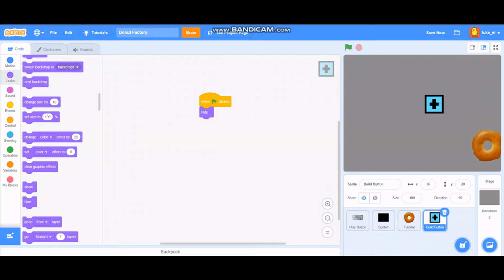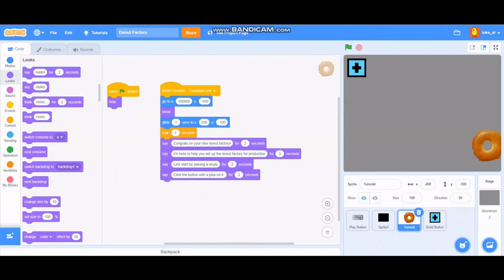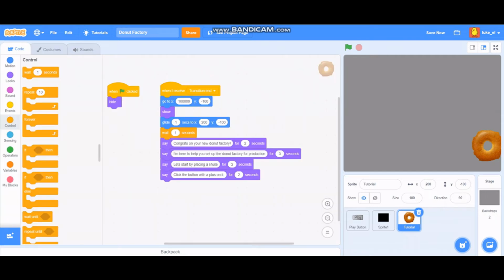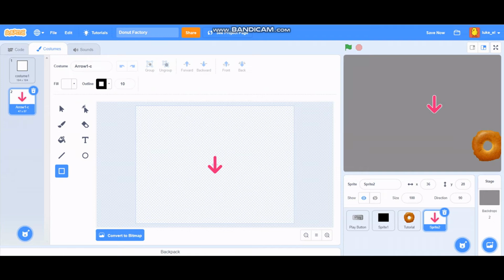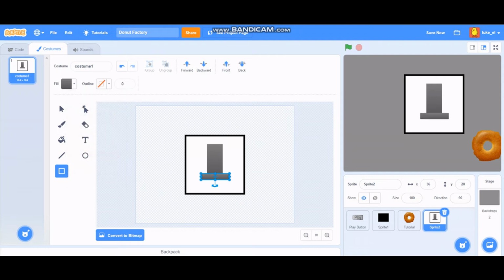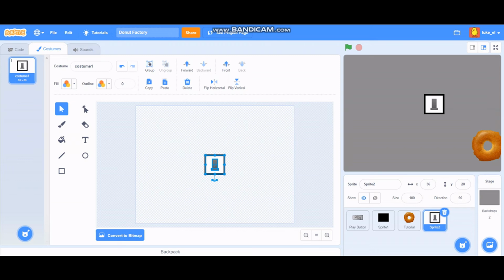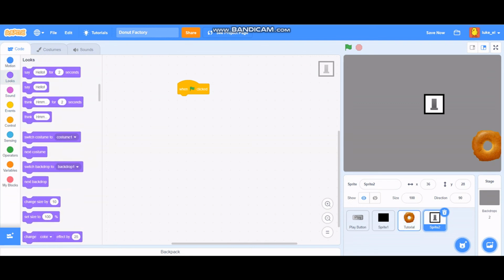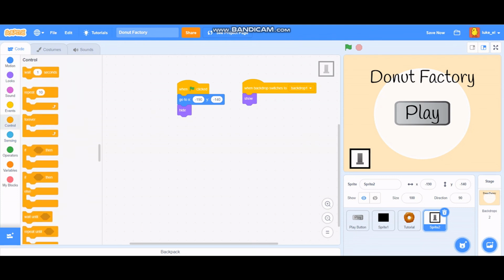Donut Factory devlog